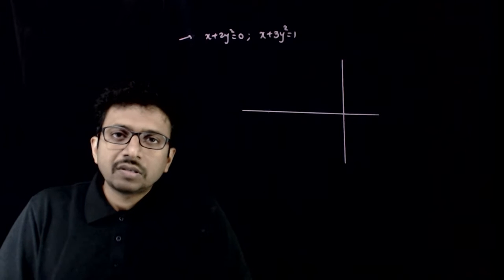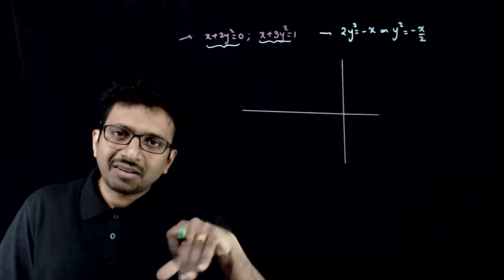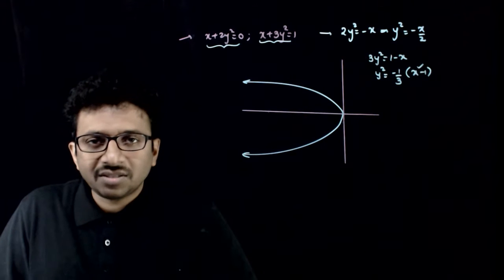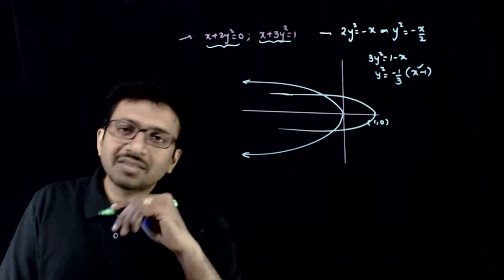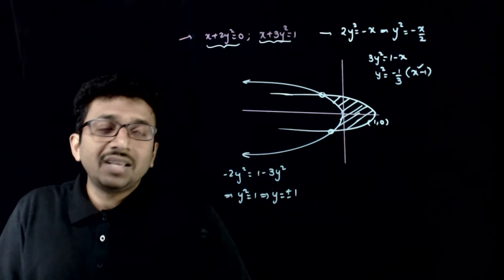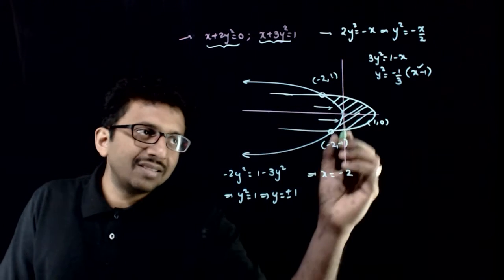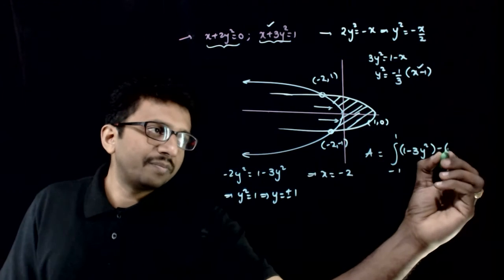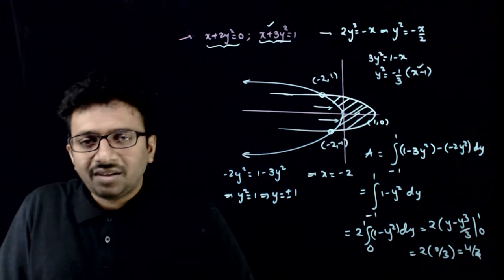JEE Mains Previous Year Integral Calculus 2008 Q 2